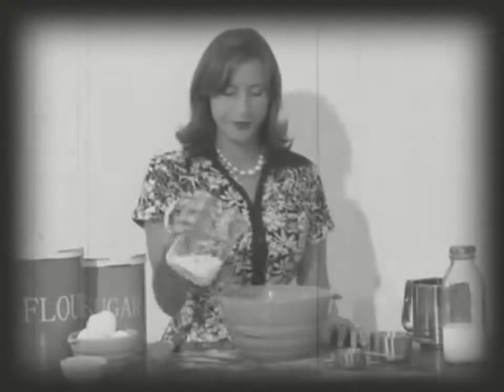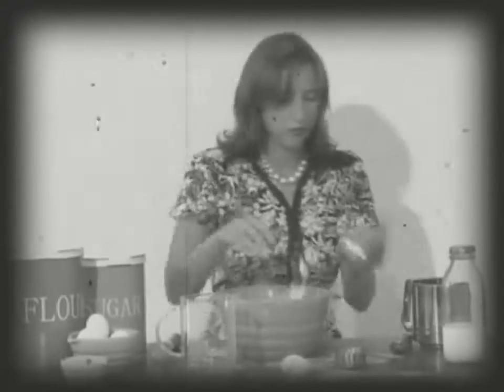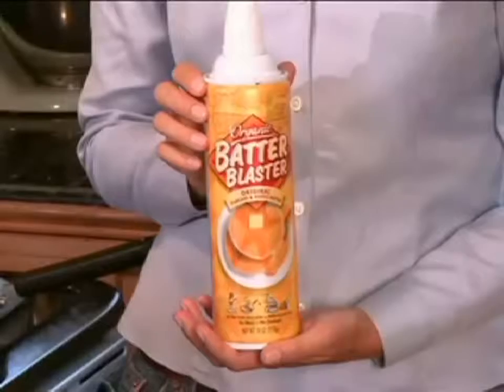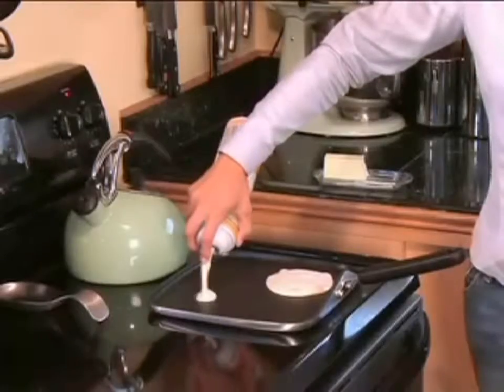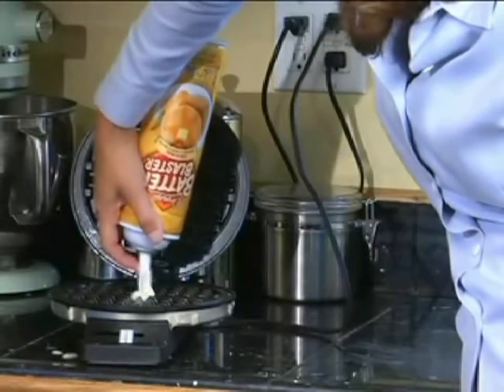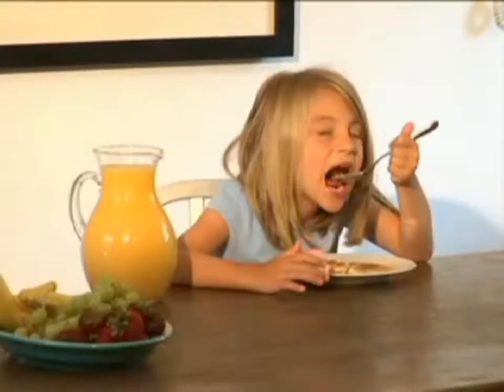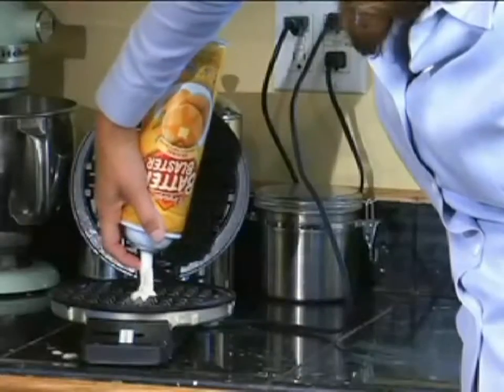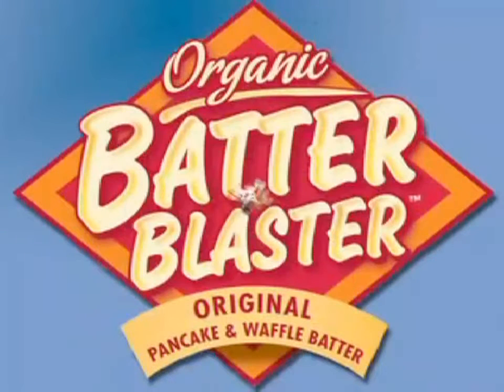TV Ad Los Angeles, Copywriting, Television Spots by Zeimer's Adver Shoppe Television Commercials SF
TV Ad Los Angeles, Copywriting, Television Spots by Zeimer's Adver Shoppe Television Commercials SF. Writing services include Websites, brochures, blogs, newsletters, radio & TV